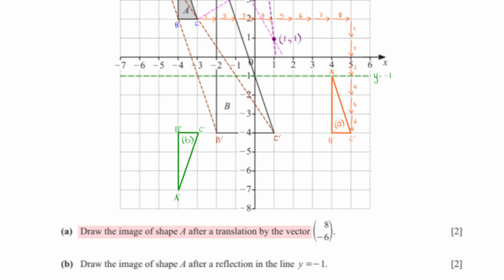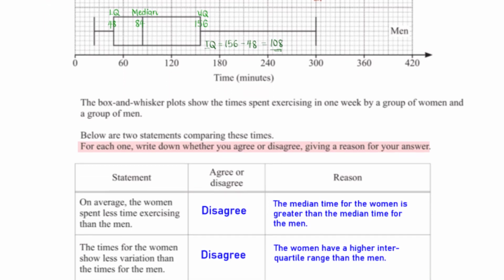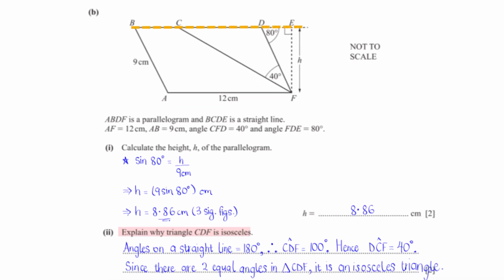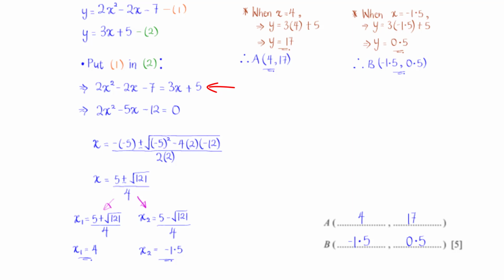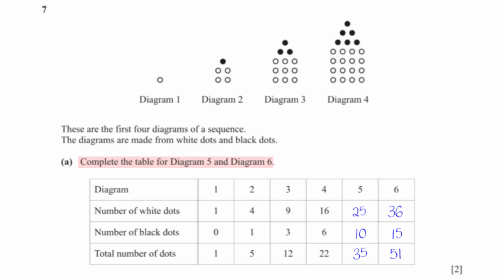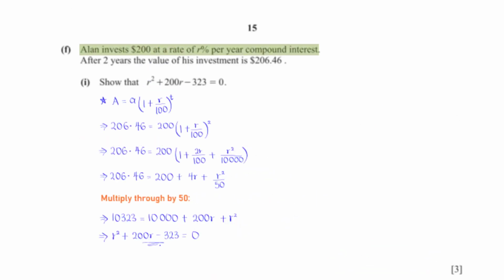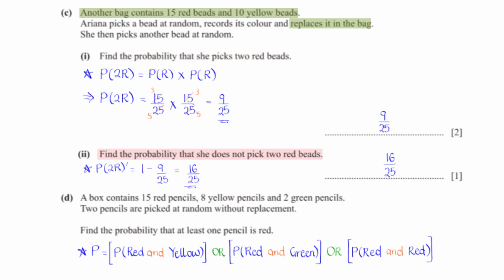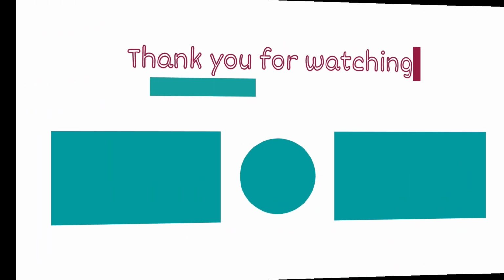0580/41/O/N/20 | Easy (Step by Step) Solutions | CIE IGCSE MATHS PAPER 4 (EXTENDED) OCT/NOV 2020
This video guides you through the questions and solutions of the CIE IGCSE Maths Paper 4, Oct November 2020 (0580/41/O/N/20), in an easy, step-by-step manner.

Timestamps:
Intro - 00:00
Q1 - 00:18
Q2 - 03:03
Q3 - 06:42
Q4 - 11:21
Q5 - 17:22
Q6 - 21:37
Q7 - 26:08
Q8 - 30:40
Q9 - 35:55
Q10 - 41:27

Tools/Software used in creating this video:
Camtasia (Screen recorder & Video editing software)
Smart Notebook